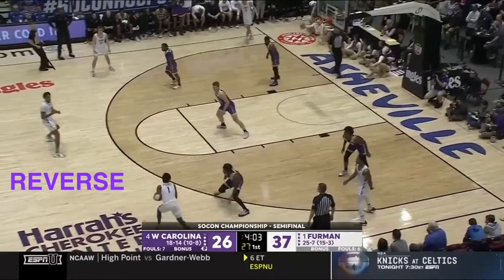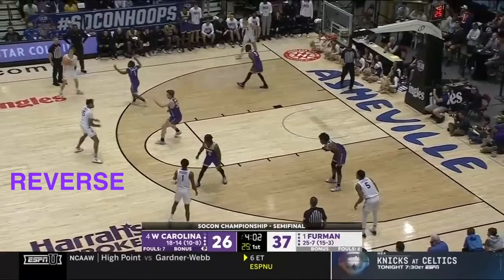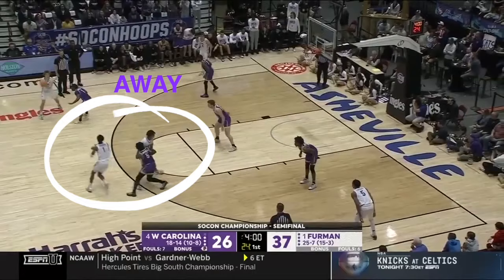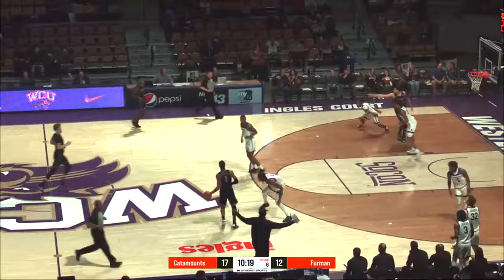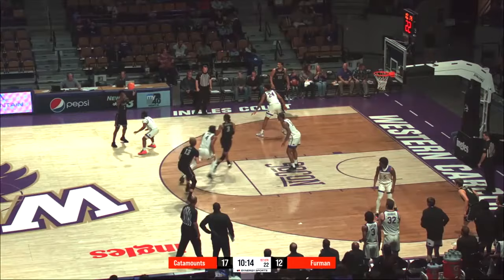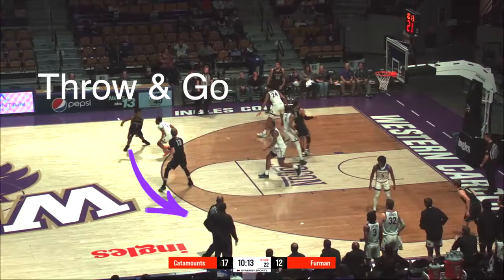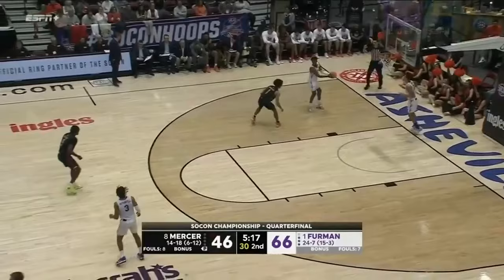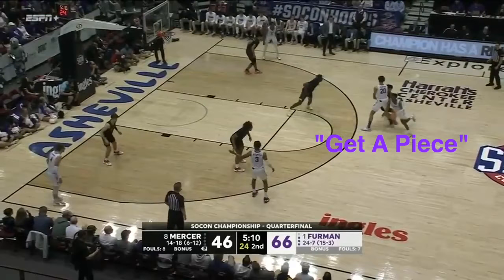Furman Paladins | 5-Out Offense | Reverse - Away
Coaches, let’s take a look at the Furman Paladins and reverse away action in their Five-Out offense. In a 94 foot style attack such as Furman’s, 5-out spacing begins in transition offense. This enables the Paladins to show up in the front court in their five-out positioning. Corners at rim depth, wings above ft line extended and the trail halfway between top of circle and the half court line. In half court offense the ball goes from side to top to side, after the reverse the trail screens away.